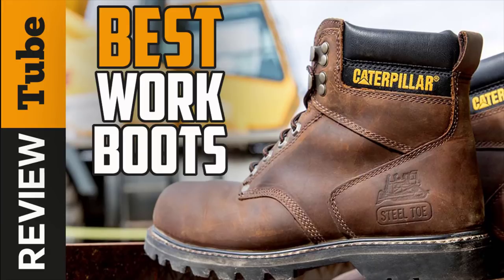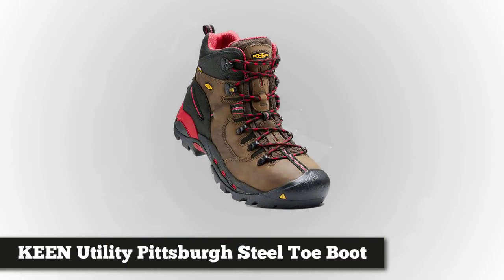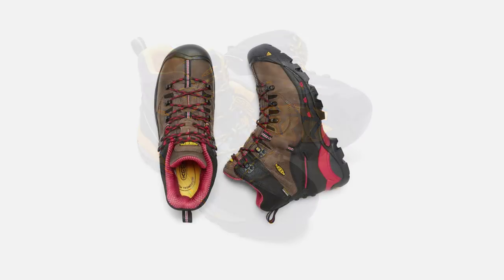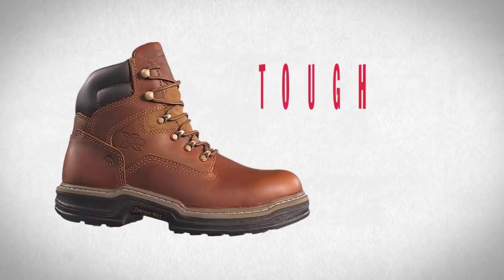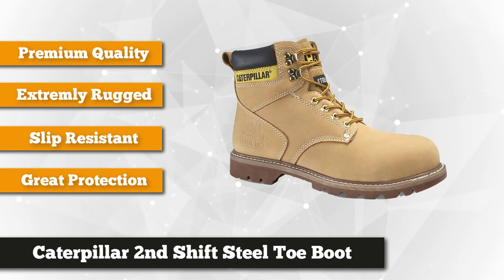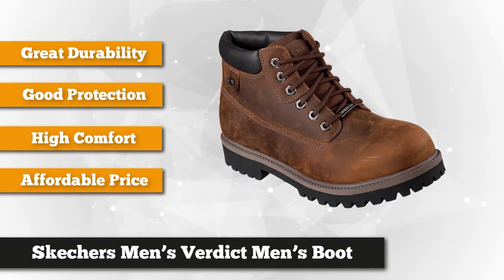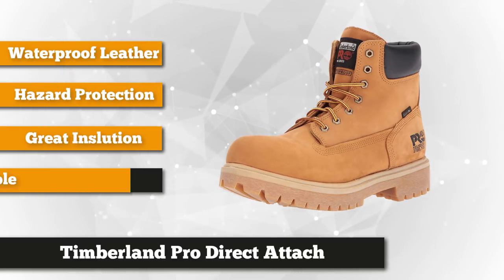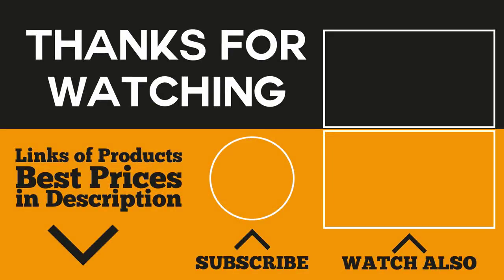✅Work Boots: Best Work Boots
Work Boots: Our trained experts have spent days researching the best Work Boots available to buy.  ⬇️Click SHOW MORE ⬇️
✅1. KEEN Utility Steel Toe Work Boot
✅2. Wolverine Men's Work Boots
✅3. Caterpillar Men's Work Boot
✅4. Skechers Men's Verdict Men's Boot
✅5. Timberland PRO Work Boot

To save you both time and money, we’ve narrowed down to some of the best Work Boots.
Check out an in-depth review of the best Work Boots.

In this video, we make new research on the top best Work Boots.
This is the best Work Boots review.
Best time for buying your first Work Boots.
If you think about another Work Boots let us know and we will look at it as there are many other Work Boots choices.

the Best Work Boots
Work Boots